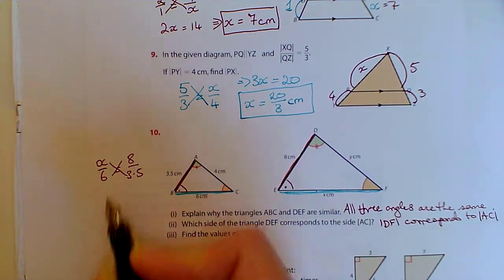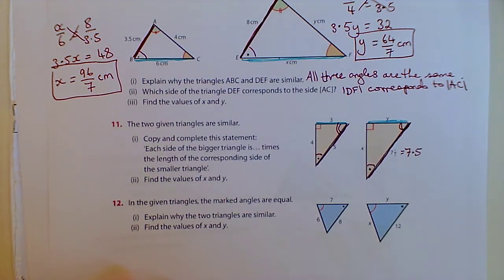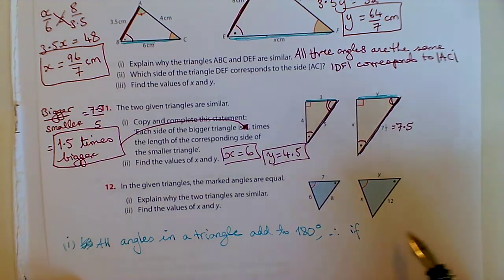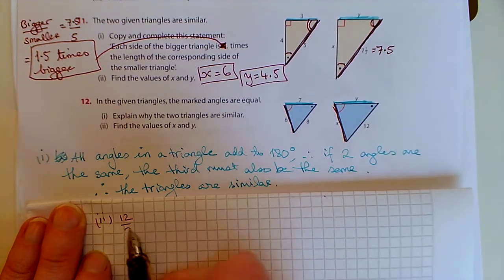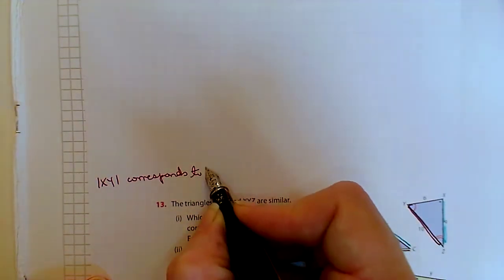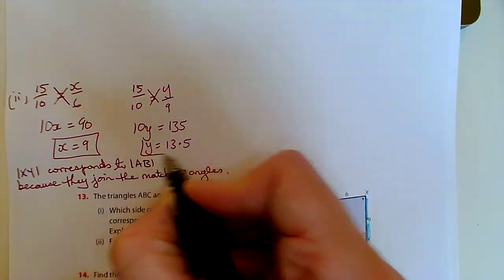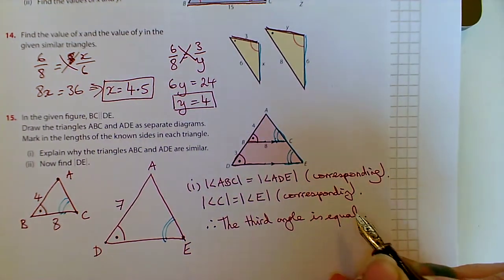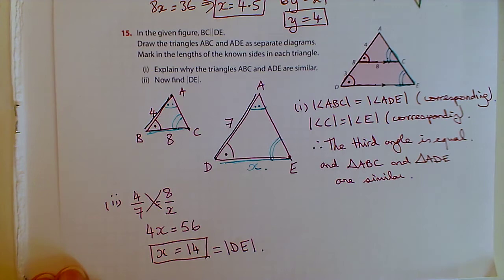Jan25th 6th Year HW Solutions